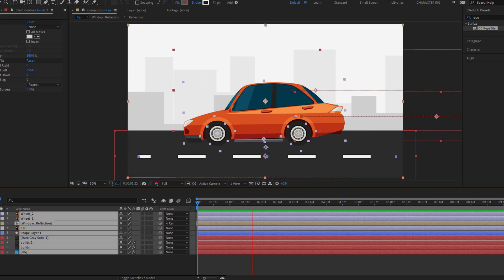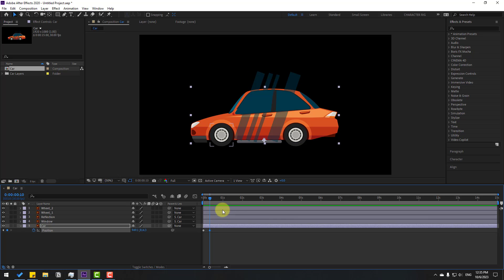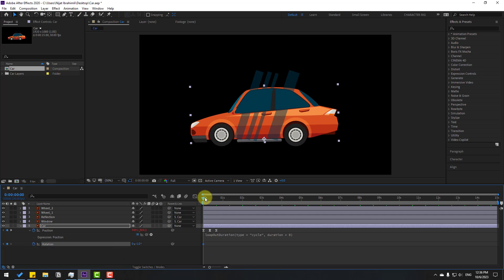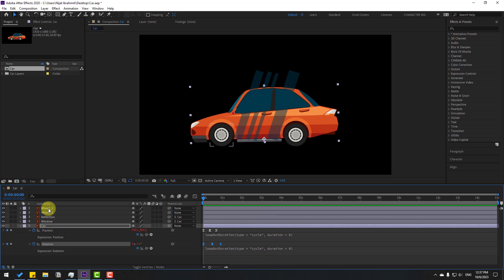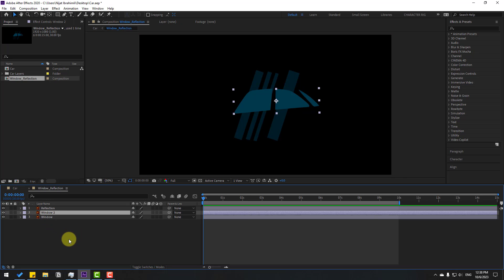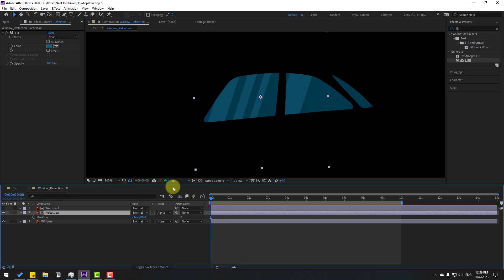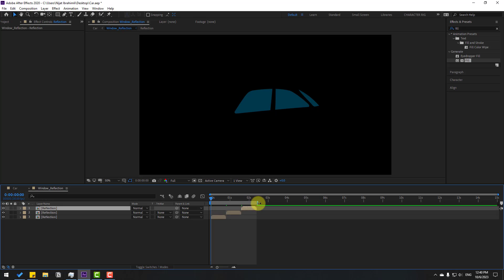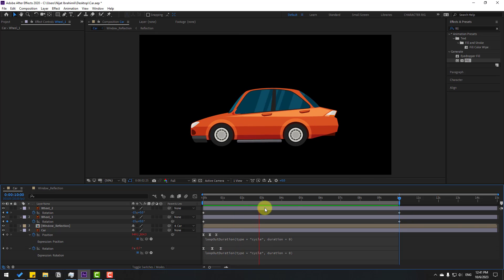Basic Car Drive Animation in After Effects Tutorials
Hi guys, welcome to my new video tutorial. In this tutorial i will show how to make easy, fast and  basic 2D car animation with using After Effects. Let's get started!